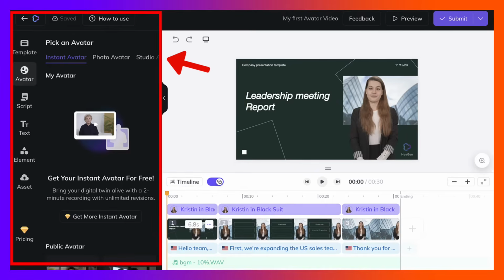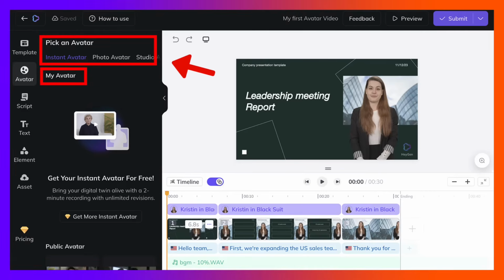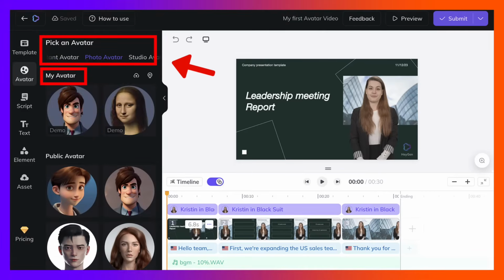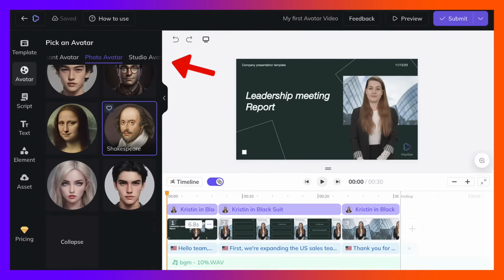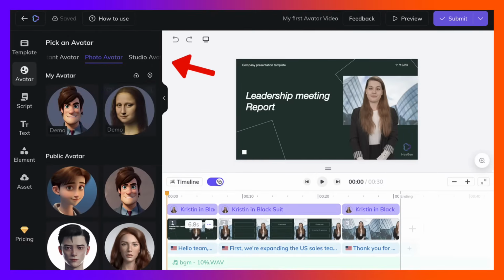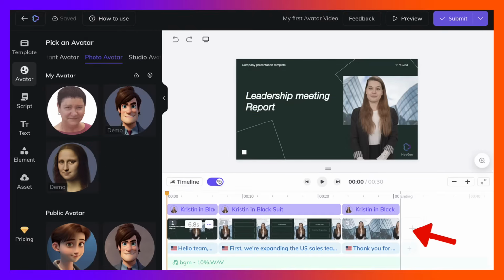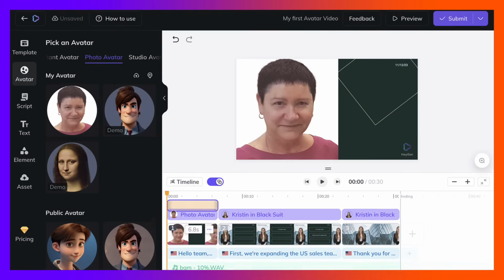HeyGen for Animated Photos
The video provides a walkthrough of creating avatar-based videos using a platform called "HeyGen" Here's my video

The host begins by explaining how to start the process of creating a video, emphasizing the various features available on the platform. Users can choose to use pre-existing avatars or upload their own photos to create personalized avatars. The instructions are designed to be user-friendly, making it easy to follow along.

Next, the host demonstrates the process of uploading a personal photo to use as an avatar. After uploading the photo, the video moves on to the next step, which involves selecting a template. The host chooses a company template but highlights the flexibility to customize the template or replace it with another one if desired. The platform allows for significant customization to suit the user’s needs.

The video then shows how to add text to the avatar video. The host erases the default text and adds a personalized message to the video, demonstrating how users can make their videos more engaging and relevant. This step is crucial for personalizing the content and making it suitable for various purposes, such as educational sessions or personal introductions.

After adding the text, the host previews the video. The avatar reads out the added text using text-to-speech technology, showcasing how the platform can give a voice to the avatars. The host points out that the current preview does not animate the photo but highlights that the lips of the avatar will move in the final version, adding a more realistic touch to the video.

The video also touches on the pricing model of HeyGen. While basic features are available for free, higher resolutions like 1080p or 4K require a paid subscription. The host acknowledges that the prices might be high for some users but suggests using the free version if cost is a concern. Additionally, users can download the original video and adjust the resolution if needed.

Finally, the host encourages viewers to create their own avatar videos using HeyGen and share them. They express their satisfaction with the platform and its capabilities, hoping that others will find it equally useful and engaging. The video concludes with a thank you message to the viewers for watching and a call to action to try out HeyGen.